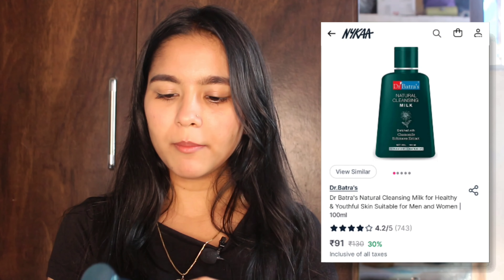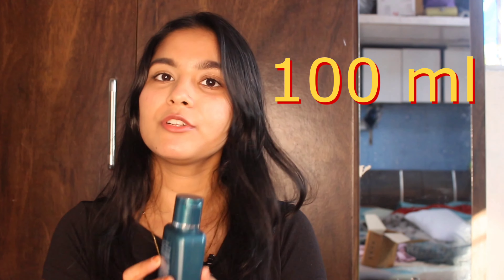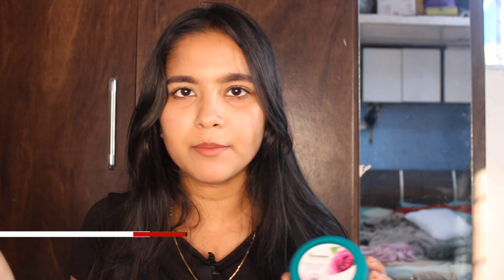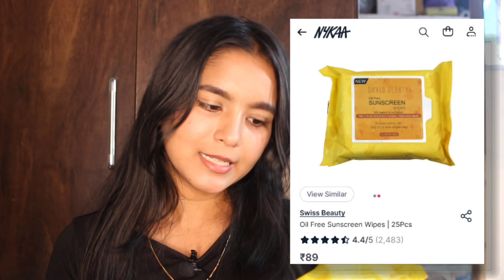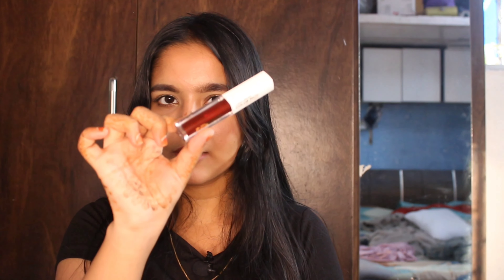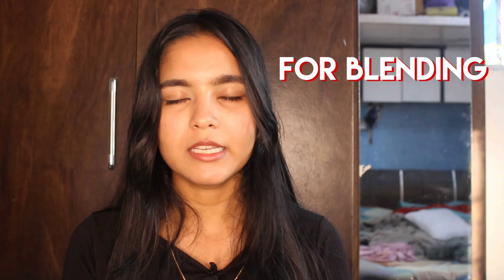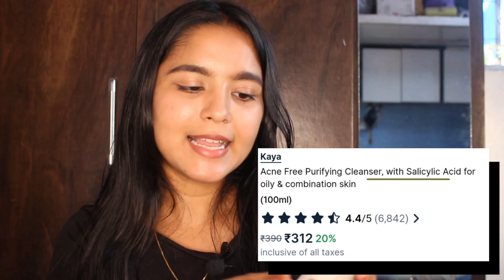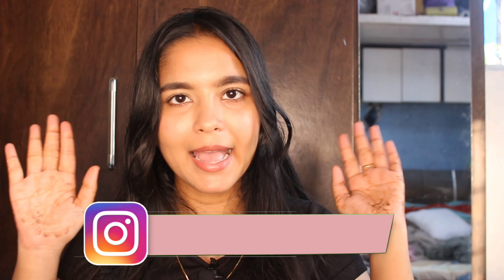Nykaa Haul 2024 🤩 - Under 100 Rupees | Affordable Cosmetics | Nykaa Beauty | Ashiya Shaikh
Hey, This is Ashiya and You're watching my review for these under 100 Rs. products from Nykaa.
I have got 5 products that are affordable and they can be used daily, some of them can ecen be the substitutes for your current products.
Watch the video till the end to know more about these products.

If you want to see more such videos, write to me in the comments. Also comment down your beautiful thoughts and suggestions.

Products:

1. Dr. Batra's Natural Cleansing Milk.

2. Himalaya Natural Glow Rose Face Gel

3. Swiss Beauty Oil Free Sunscreen Wipes.

4. Insight Lip Gloss - Dazzle

5. Bronson Professional Mini Beauty Blend Makeup Sponge Wedges.

6. Kaya Acne Free Purifying Cleanser, with Salicylic Acid for oily & combination skin

The video is created and owned by me (Ashiya Shaikh). Please do not use any of the segments from this video without permission.